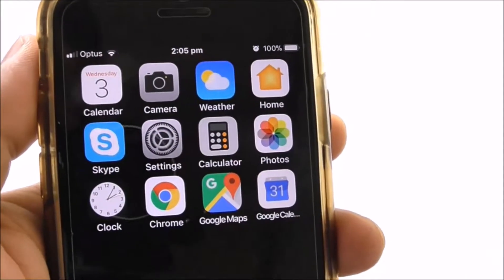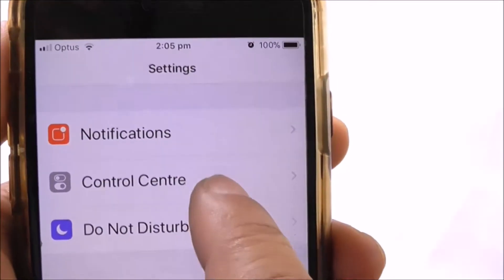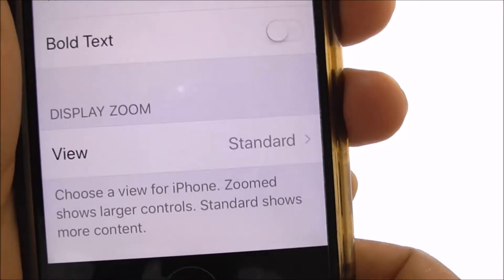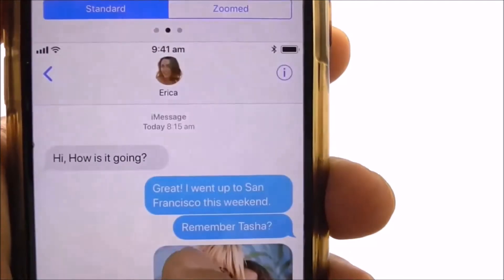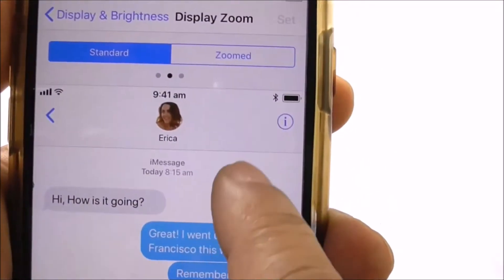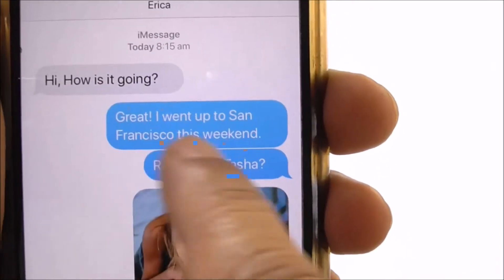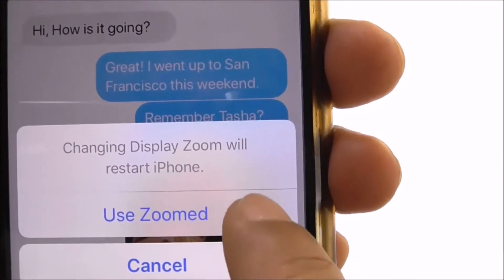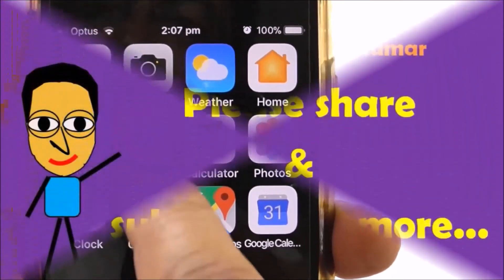How to Increase Iphone Display Size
Learn how to increase the size of your Iphone's display in this easy to follow video tutorial.

This video teaches you how to use the Zoom option in an Iphone that allows the display size on the screen (text, images and app icons) to be increased to a larger size.

It only takes a few easy steps so learn now!